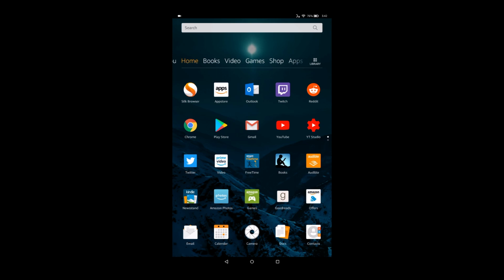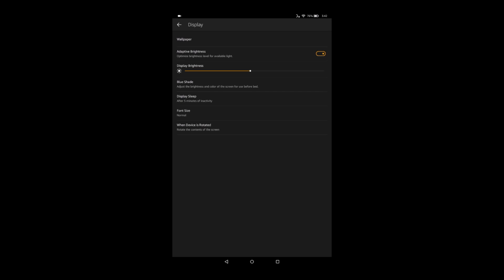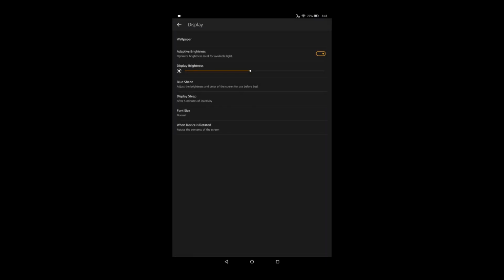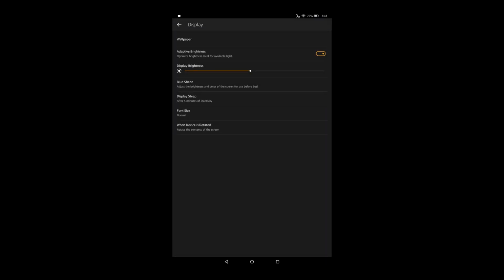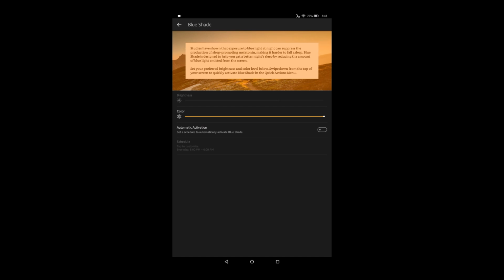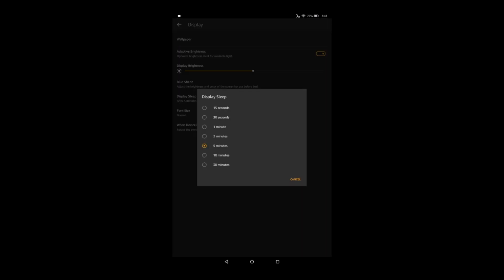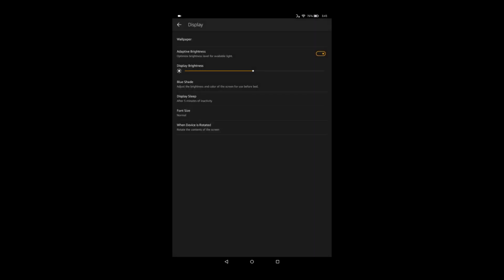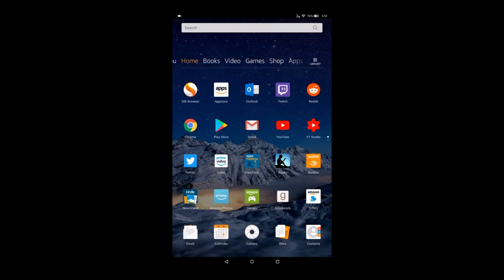Amazon Fire Tablet How To Change Wallpaper - Fire HD Tablet Change Brightness Settings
Amazon Fire Tablet How To Change Wallpaper - Fire HD Tablet Change Display Settings, Brightness, Dim, Blue Light, Font Size, Screen Timeout Sleep Setting, Auto Dim, Adaptive Brightness Guide, Tutorial, Instructions

In this video I walk through the step by step process of how to change the disaply settings on your Amazon Fire HD 10 Tablet from things like Brightness, Dim, Blue Light, Font Size, Screen Timeout Sleep Setting, Auto Dim, Adaptive Brightness Guide, Tutorial, Instructions.

Amazon Fire TV and Echo Home and Other Device Links:

Amazon Fire HD 10 Tablet
Amazon Fire TV with 4k
Amazon Fire TV Stick
Amazon Echo
Amazon Echo Dot
Amazon Echo Spot
Amazon Echo Show
Amazon Fire TV Game Controller